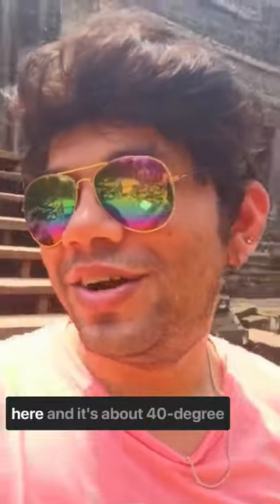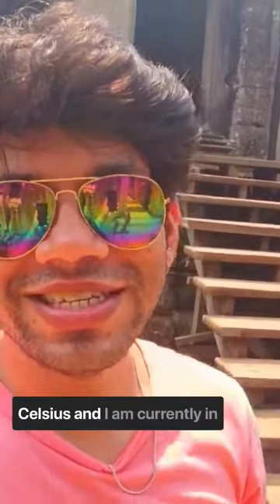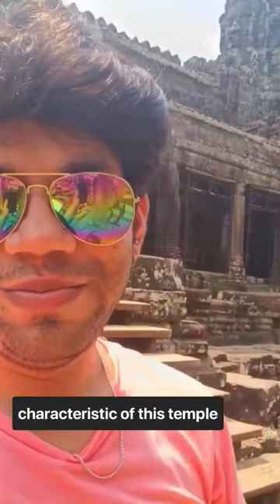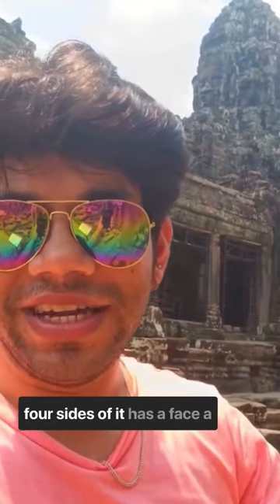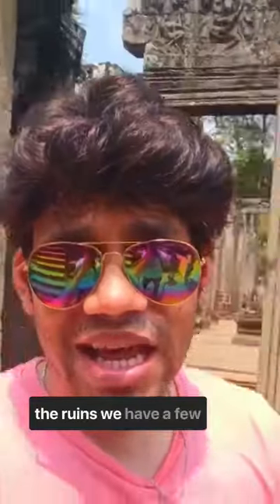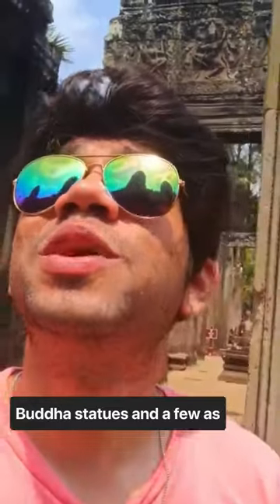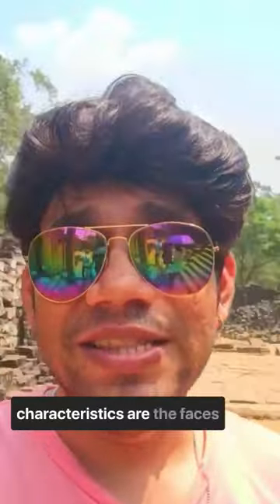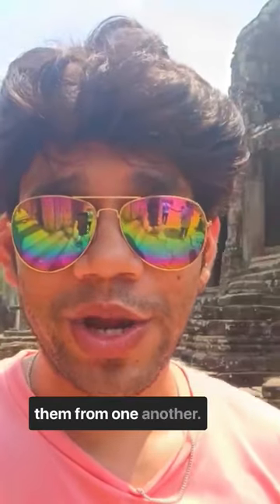Angkor Wat Temple Visit Part 3